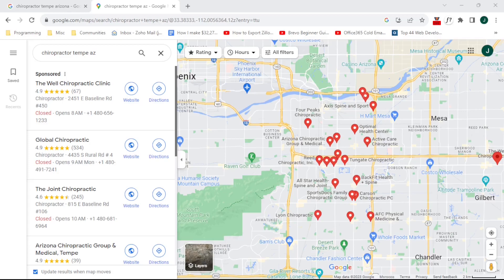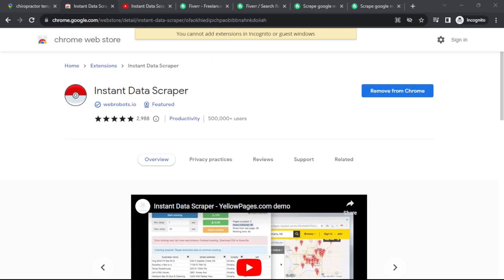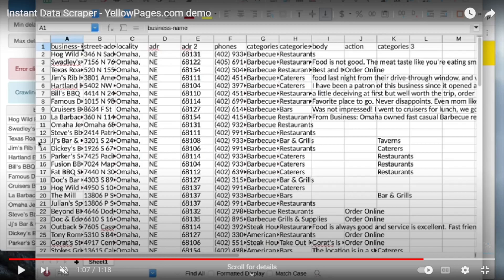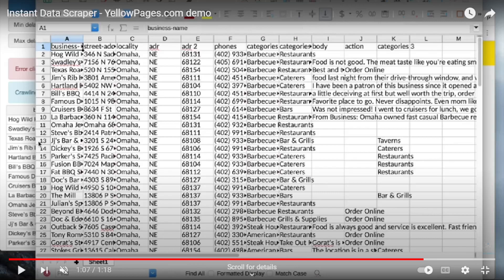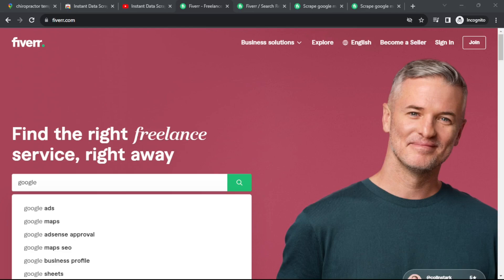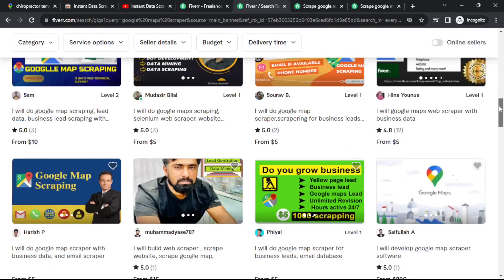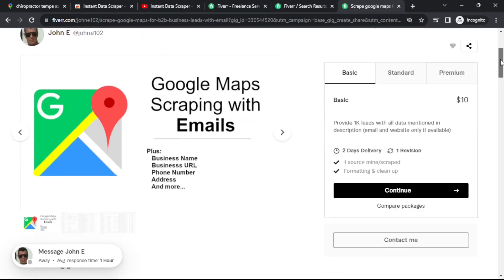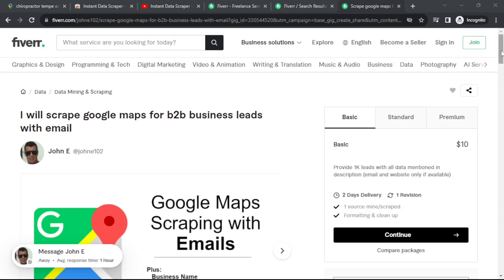Unlimited B2B Lead Generation with Emails | Google Maps Data Scraping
The best to way to scrape unlimited B2B leads from Google Maps without the use of (sometimes unreliable) software.